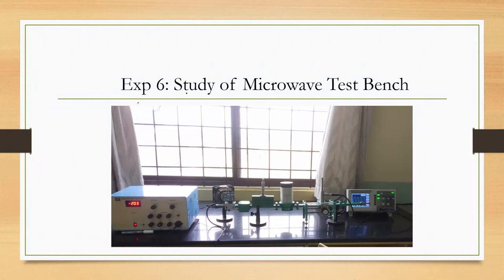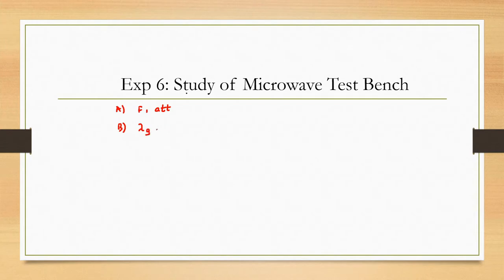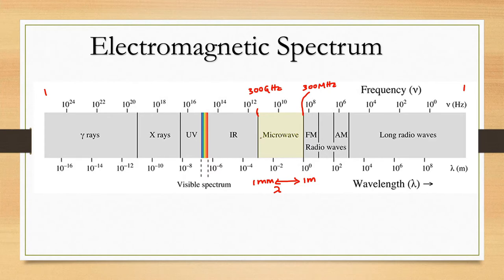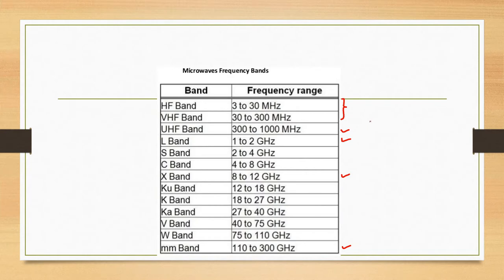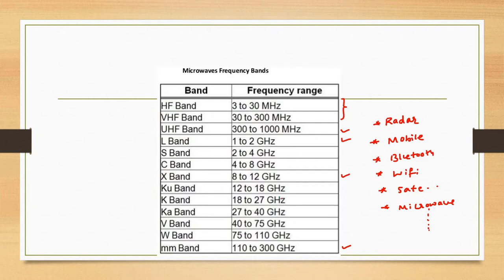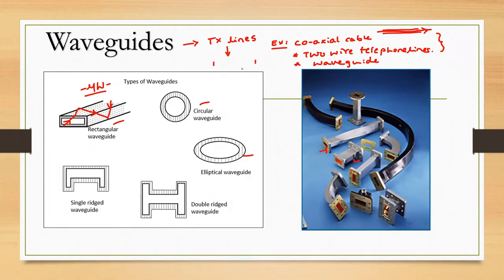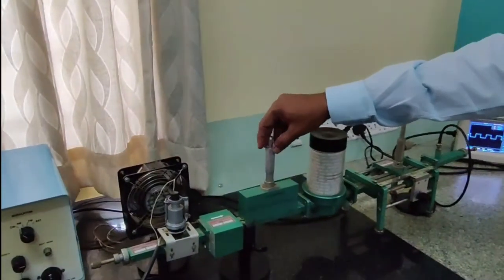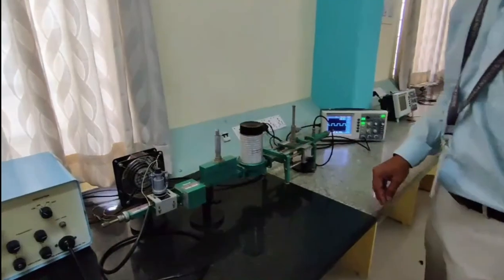Microwave Test Bench | Klystron | Waveguides | Hardware Exp6 | Communication Lab | VTU 6th ECE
Demo will start from 22 nd minute.
This video lecture is also helpful for GATE Aspirants.